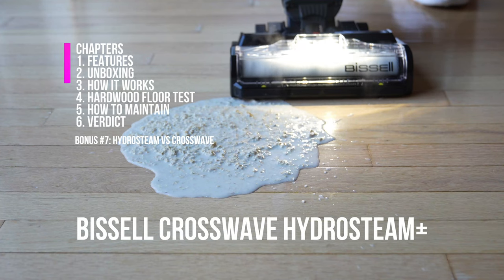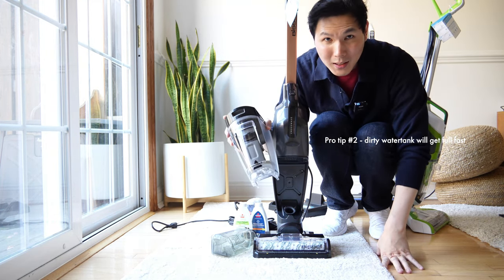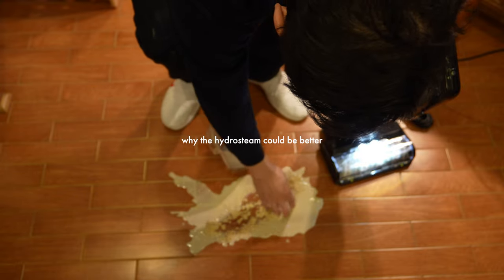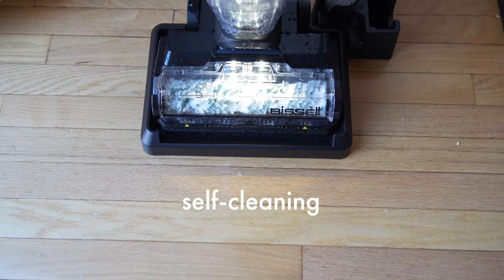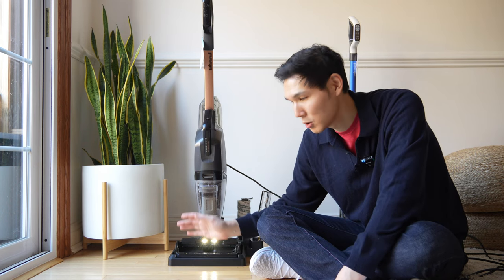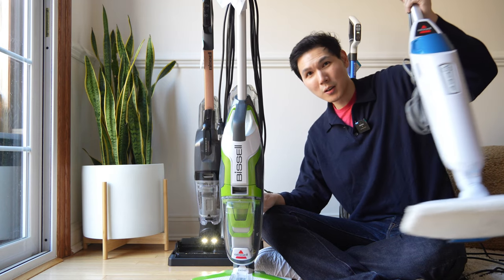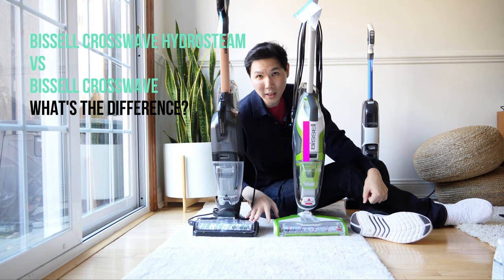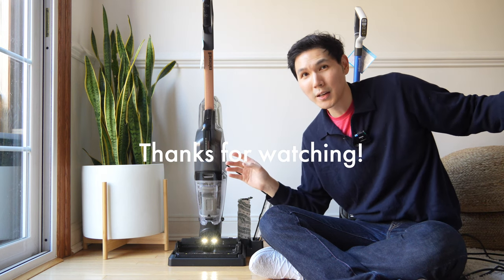BISSELL CrossWave HydroSteam has a BIG problem: Review & Comparison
HI Guys, This is my Bissell Crosswave Hydrosteam.  It is similar to a Bissell Crosswave but with steam and an improved self cleaning mode. BUT it has 1 big problem that makes me hesitate to recommend it.  I test it, unbox it, compare it to the Bissell Crosswave, HF3, and the Powerfresh and show you how to set it up.

BISSELL® CrossWave® HydroSteam™

BISSELL® CrossWave® HydroSteam™  Wet Dry Vac, Multi-Purpose Vacuum, Wash, and Steam, Sanitize Formula Included, 35151